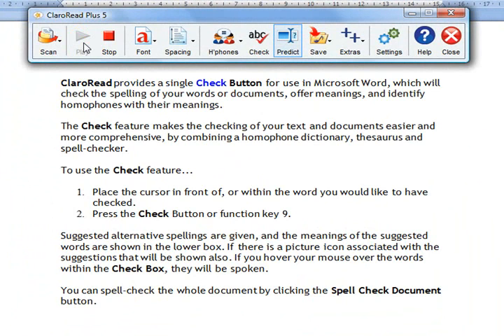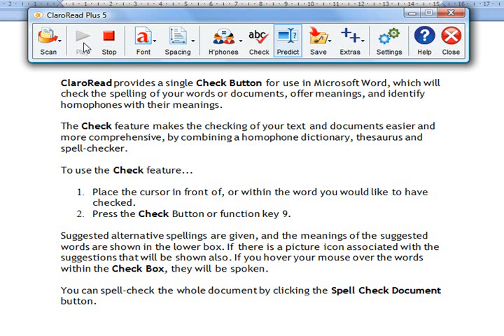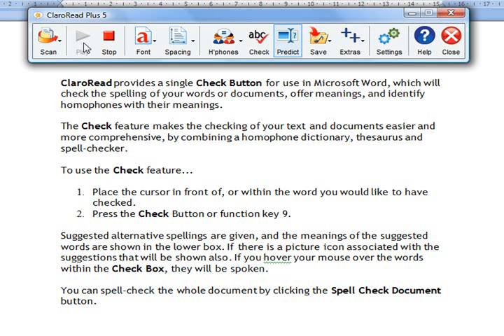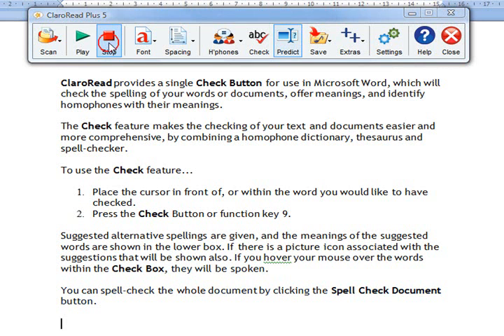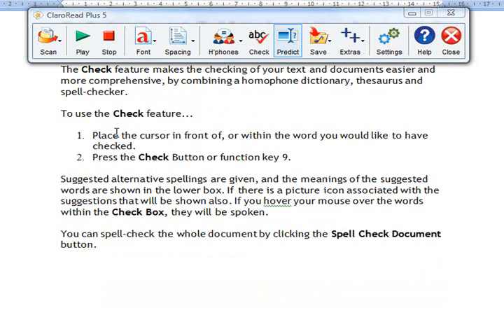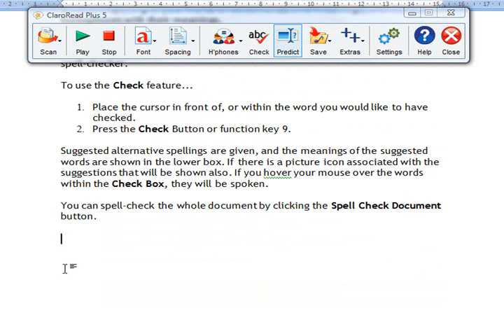Spell Check Tutorial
ClaroRead provides a single 'Check Button' for use in Microsoft Word, which will check the spelling of your words or documents, offer meanings and idenfity homophones with their meanings.